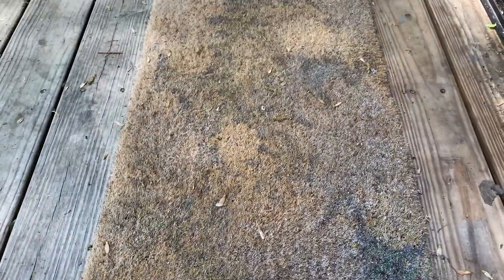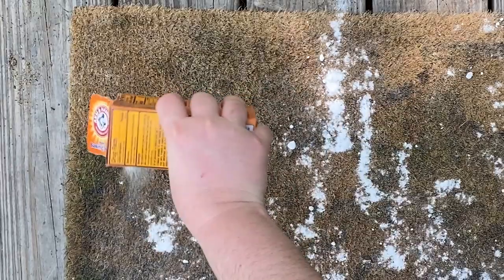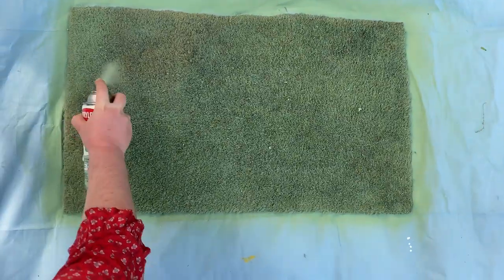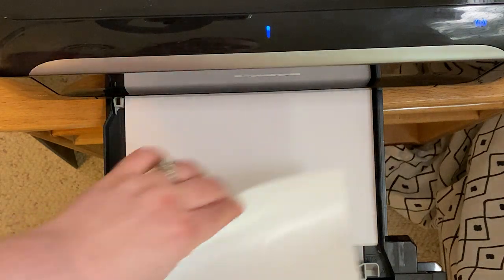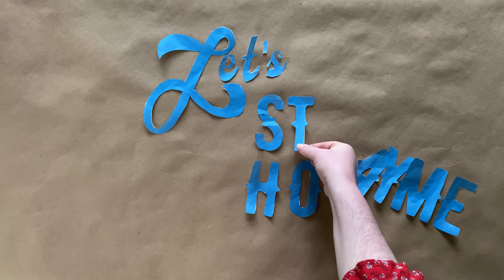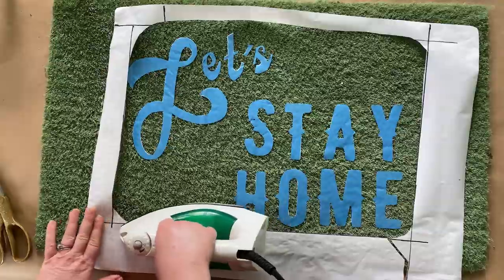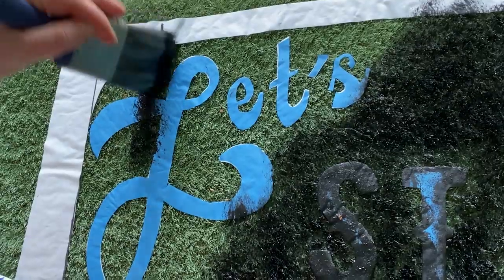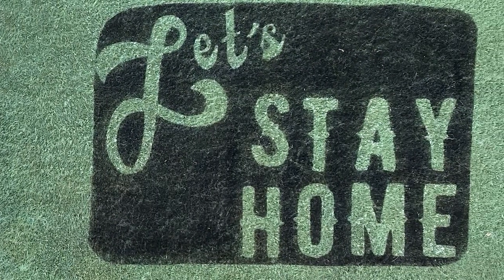Stencil Your Old Doormat For A Cute Upgrade!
Liz realized her old doormat needed a quick refresh for the new season. This DIY doormat looks perfect outside, and it’s quick and easy to make!